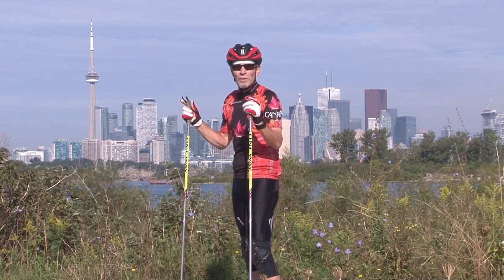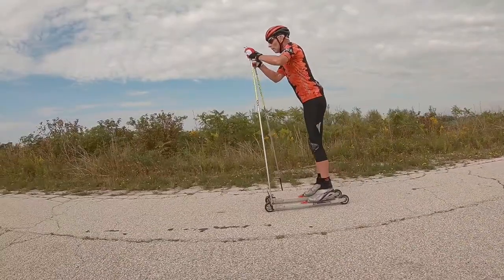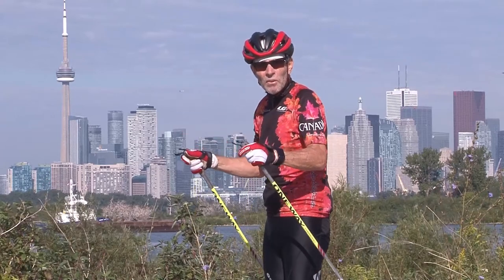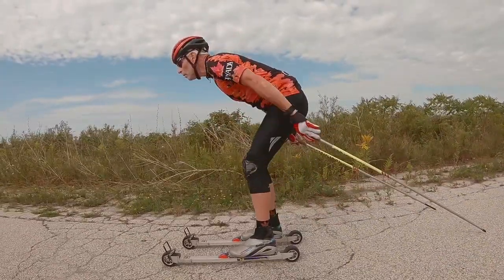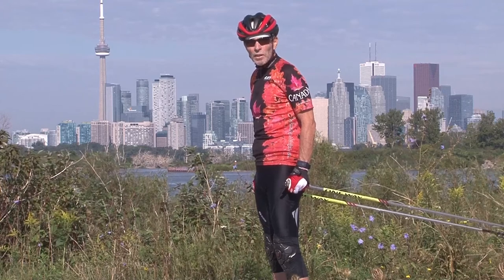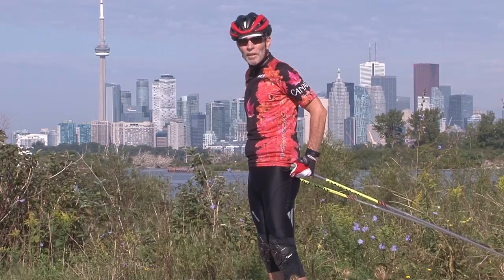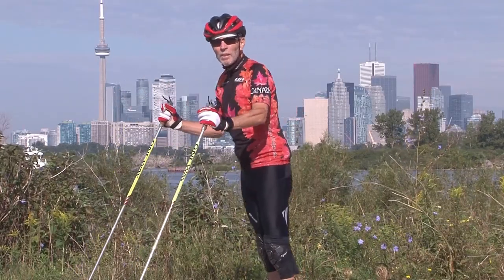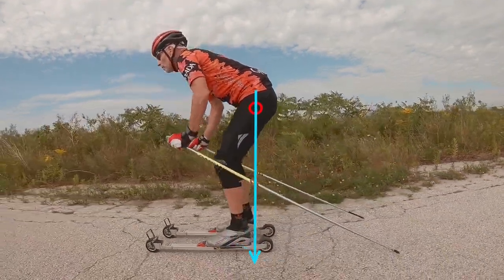Double Pole Rollerski Techique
How do the pros manage to double pole so far and so fast? Cross-country skiing is full of mysteries. A simple trick maybe all you need to improve your double poling. Try Saul's advice rollerskiing so you can double pole farther and faster on snow-skis this winter.